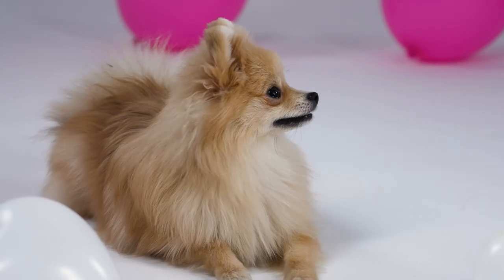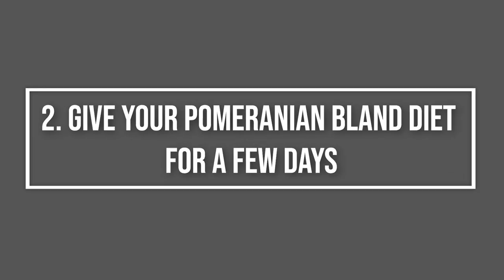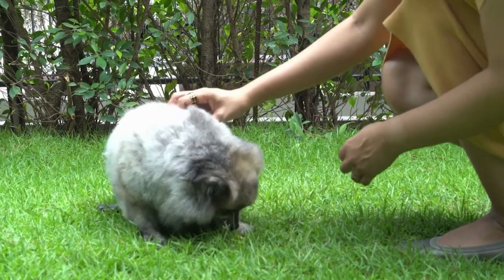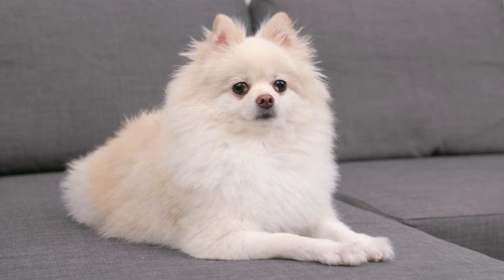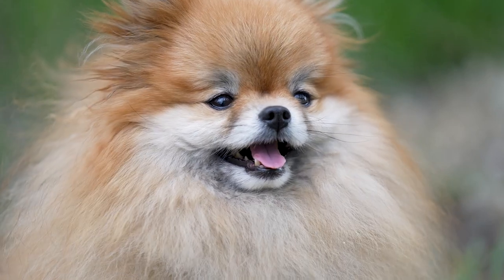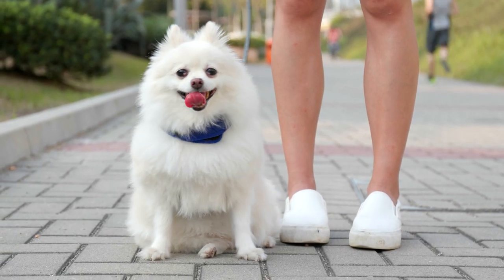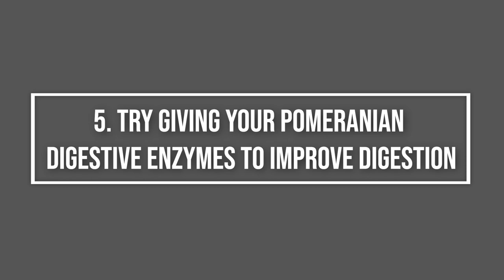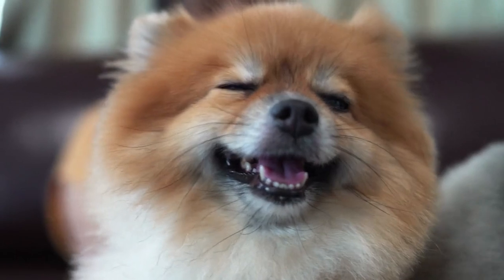5 Remedies & Supplements for Your Pomeranian’s Digestive Problems ✅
Pomeranians can experience gastrointestinal issues for a myriad of reasons, but fortunately many of these issues can be alleviated at home with a few natural remedies or supplements.
However, if your pomeranian is consistently experiencing diarrhea or vomiting, make an appointment with your veterinarian right away.

0:00 Intro
0:32 Fast Your Pomeranian for 12-24 Hours
1:03 Give Your Pomeranian Bland Diet for a Few Days
1:50 Use a Multi-Strain Probiotic for Your Pomeranian’s Diarrhea or Gas
2:18 Give Your Pomeranian a Prebiotic Supplement or Pumpkin
3:07 Try Giving Your Pomeranian Digestive Enzymes to Improve Digestion